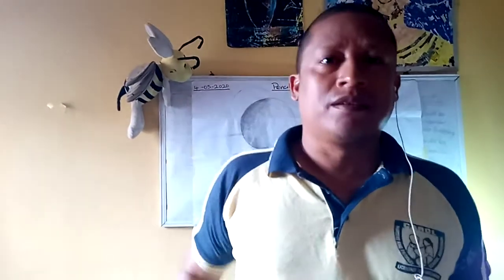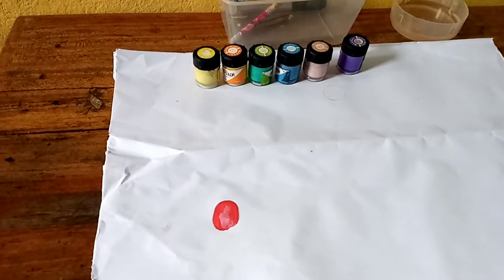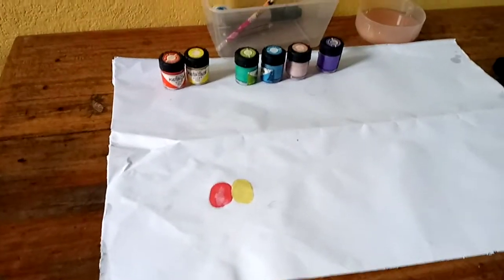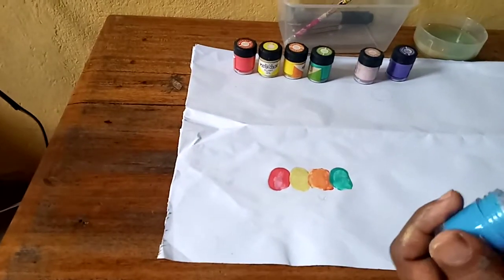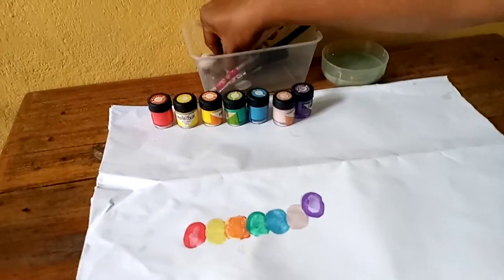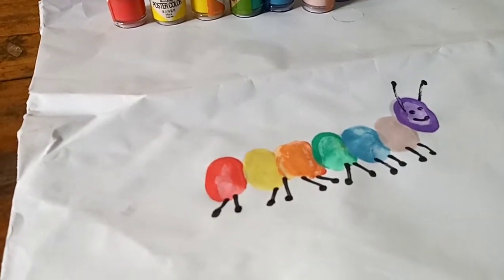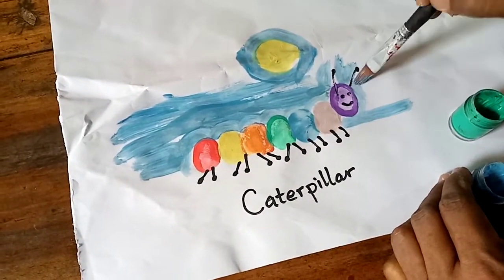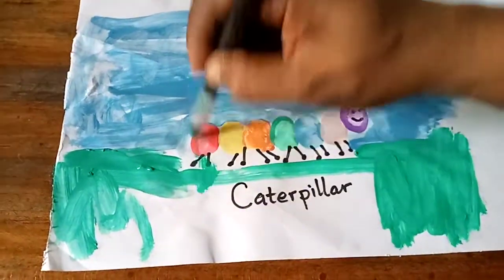Caterpillar wearing face mask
Simple finger print art for primary two